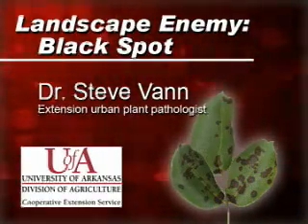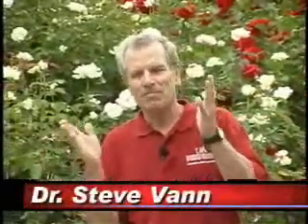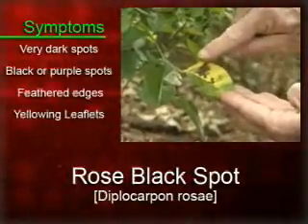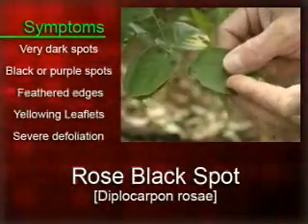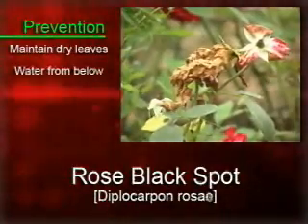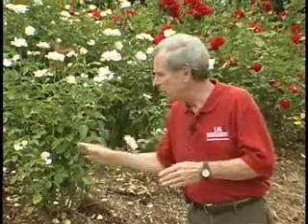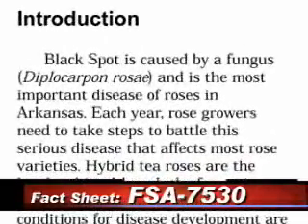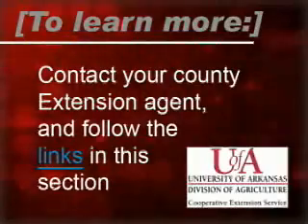Landscape Enemies: Rose Black Spot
Knowing how to treat or even avoid the fungus disease Black Spot can help a home owner grow beautiful, healthy roses.
Dr. Steve Vann, Extension Urban Plant Pathologist, tries to calm fears by showing how to control the devastating disease.